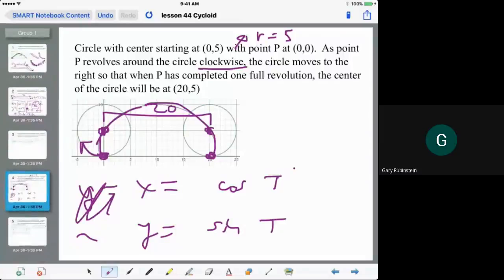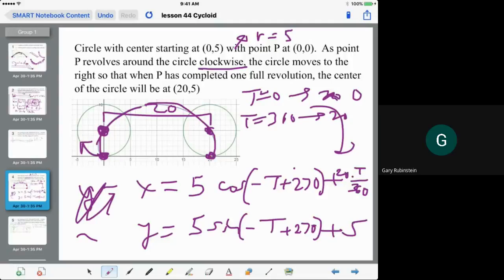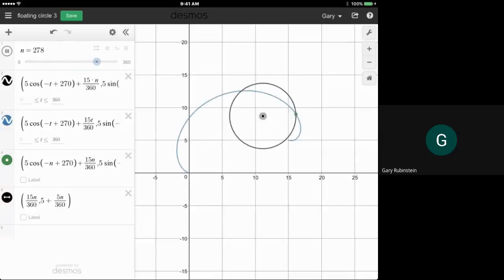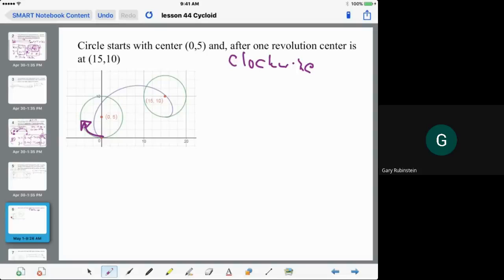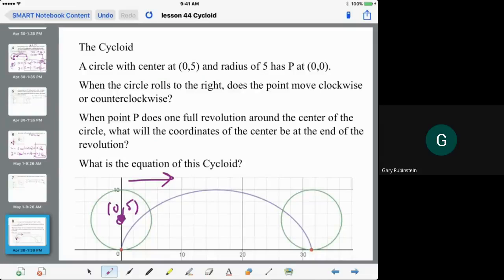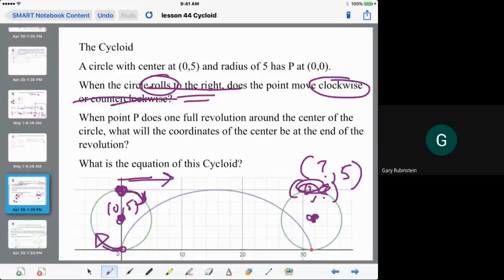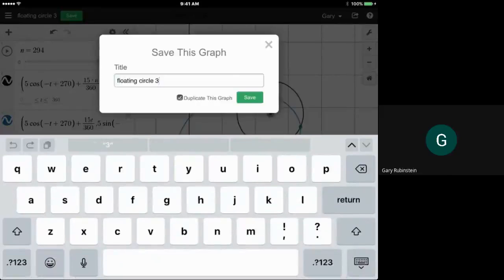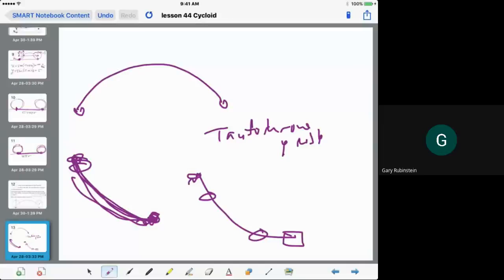Precalc Zoom Lesson 43 Cycloid